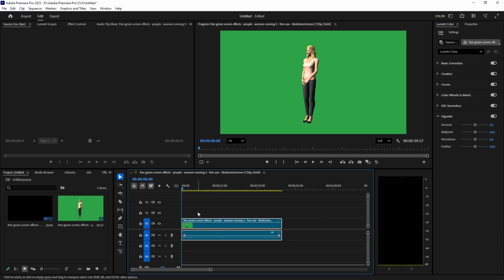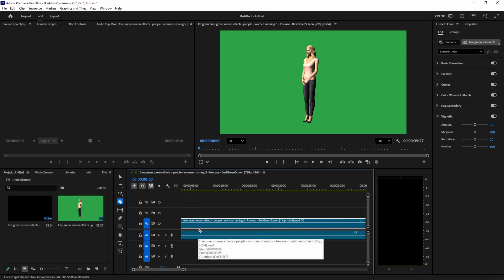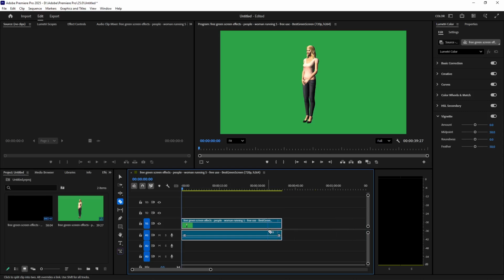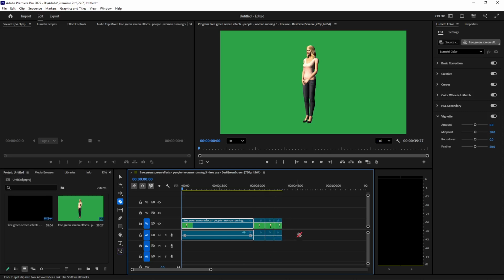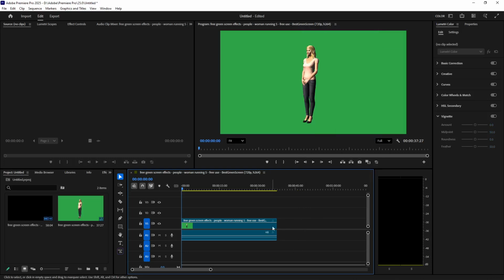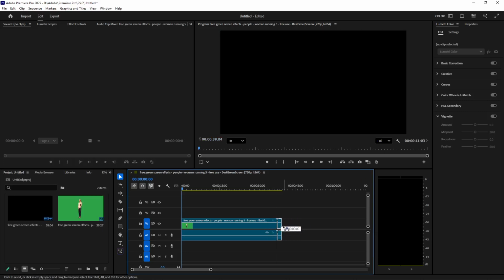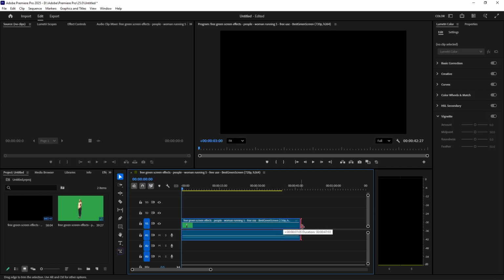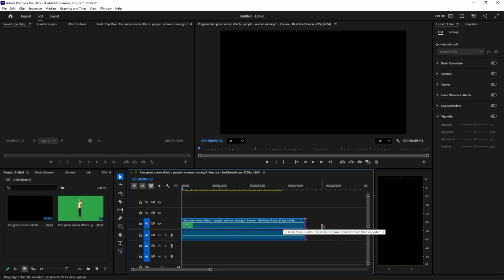How to Cut and Trim clips in Premiere Pro [2026 Full Guide]